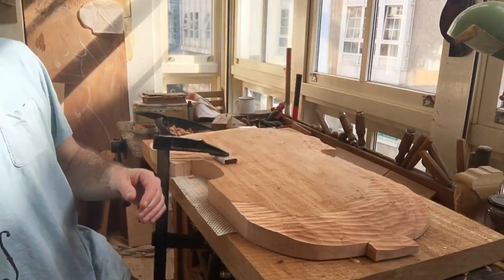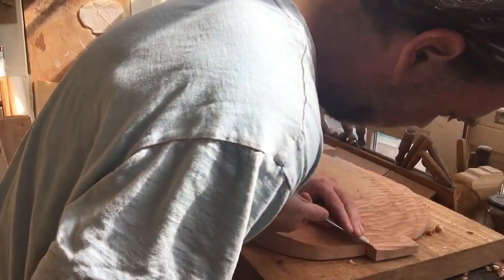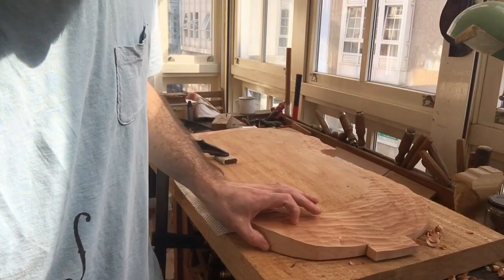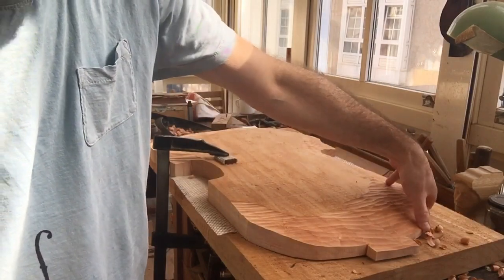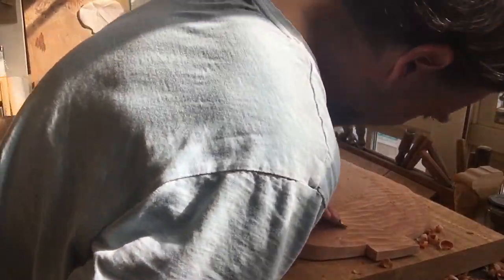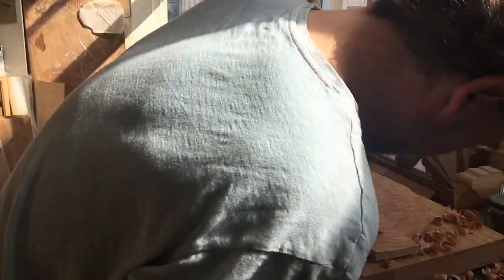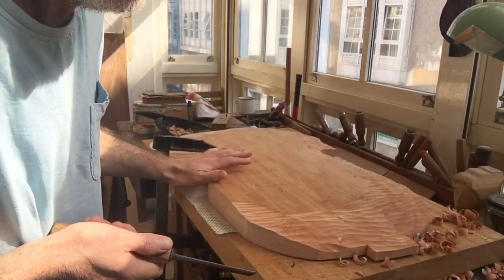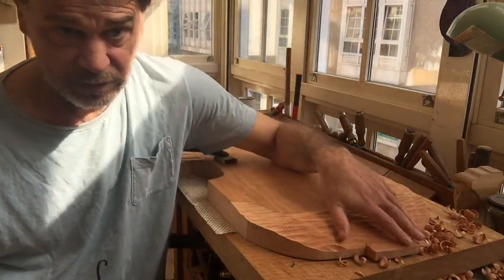Violin making tutorial/Rough arching and wood selection.